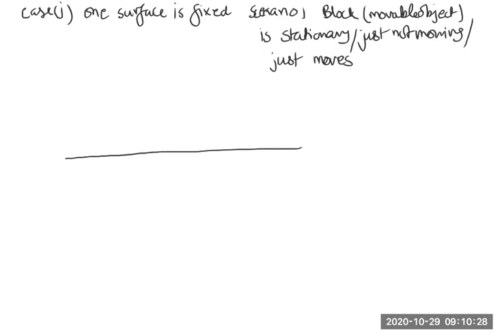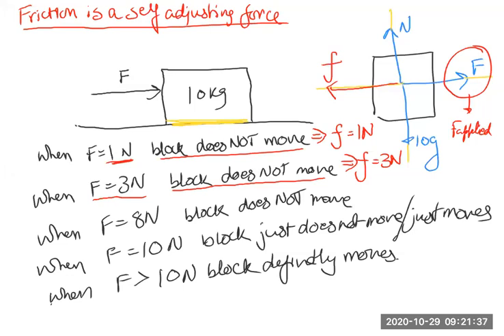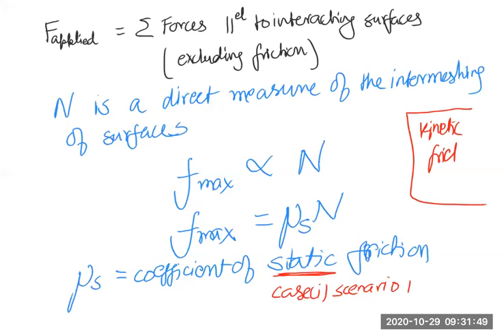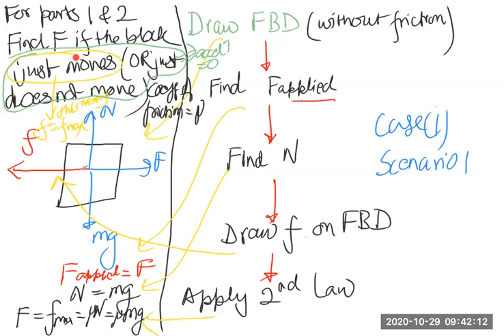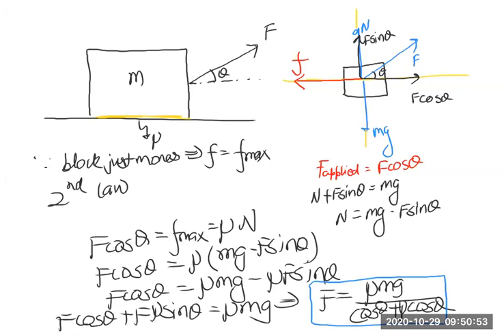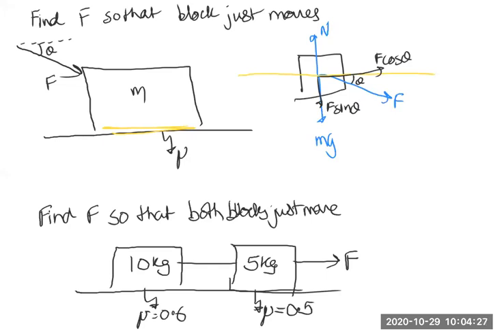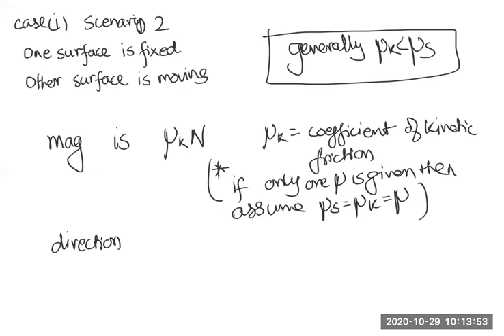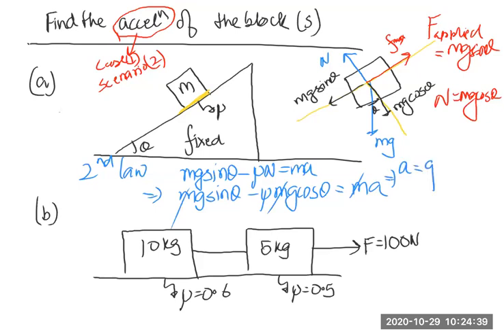ZEAL XI INT BATCH PHYSICS LECTURE TOPIC - FRICTION 29.10.2020